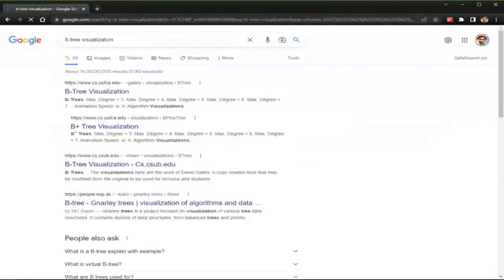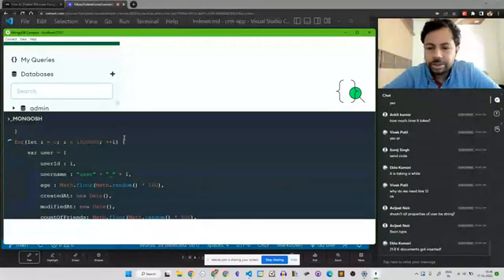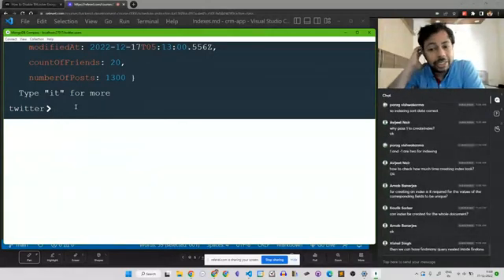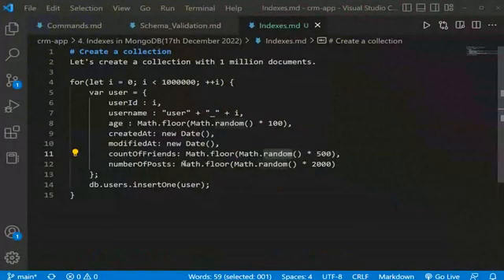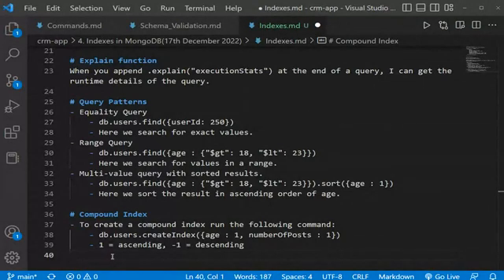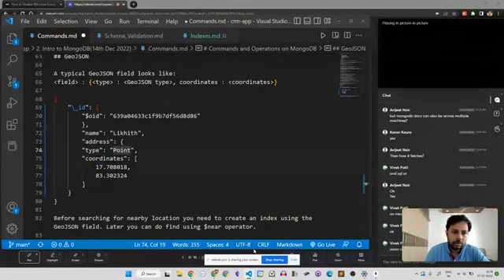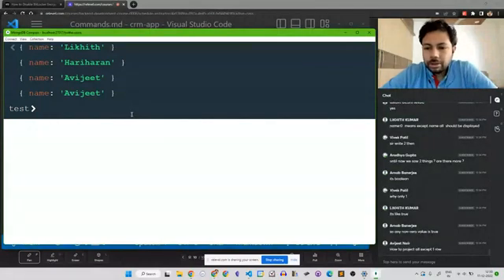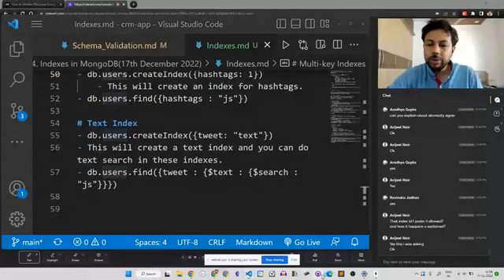DAY 133 Indexes in Mongo DB